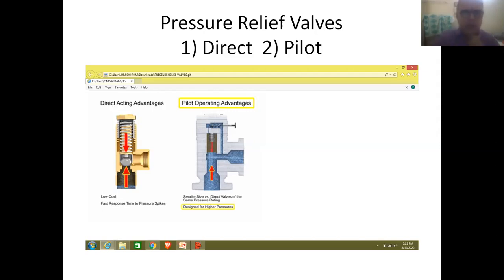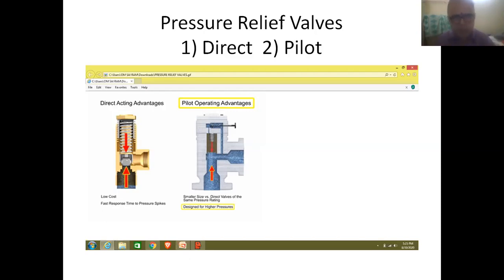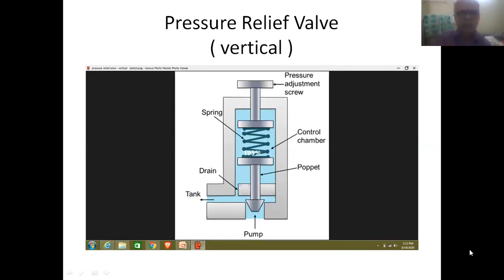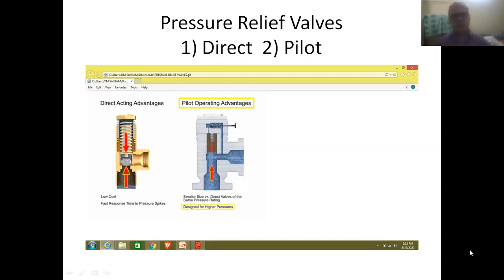PRESSURE RELIEF VALVES VIDEO Aug 18th 2020 JMS